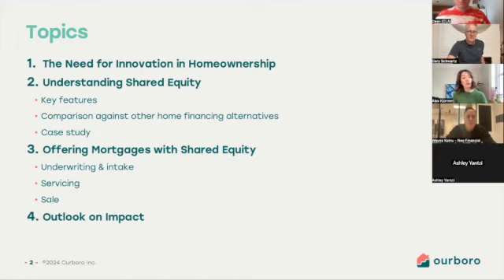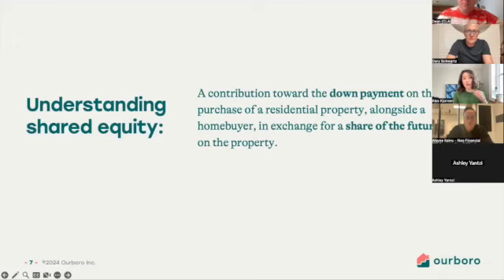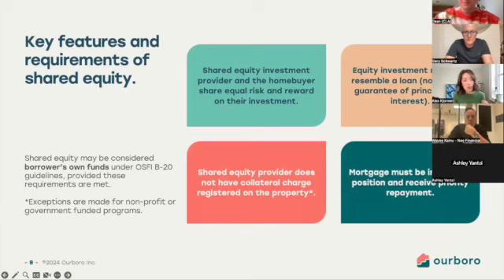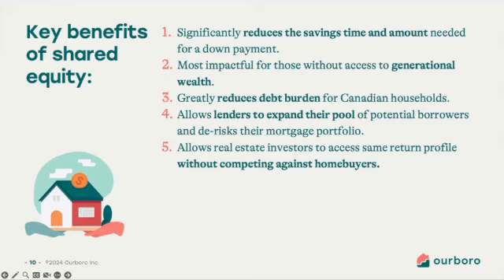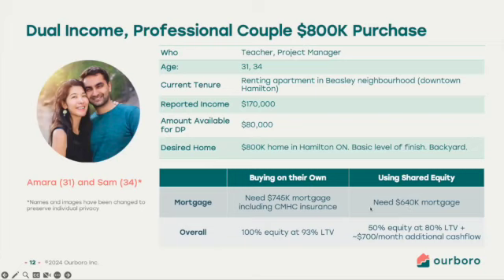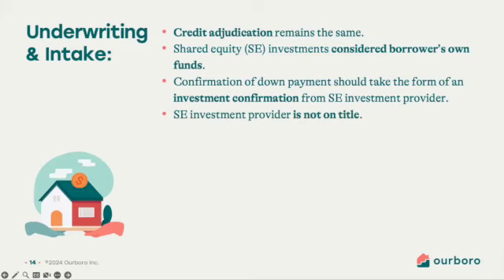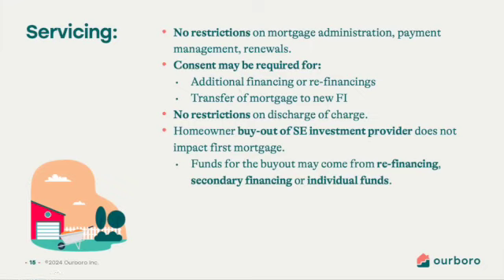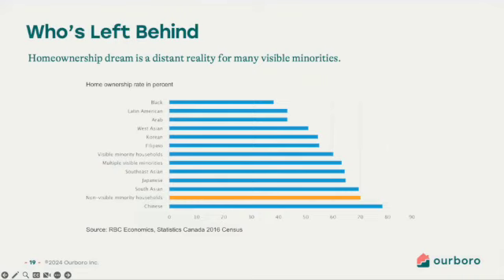Unlocking the Future of Real Estate Financing: Ourboro's Shared Equity Address at CLA's Roundtable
At the CLA's Real-Estate Financing Roundtable on January 24th, Ourboro delivered some novel insights on the topic of shared equity. Watching this recap, you can expect answers to questions like:

🔸What is a Shared Equity Investment?
🔸What similar products are available in the market?
🔸What should lenders consider when adopting shared equity into their lending portfolio?